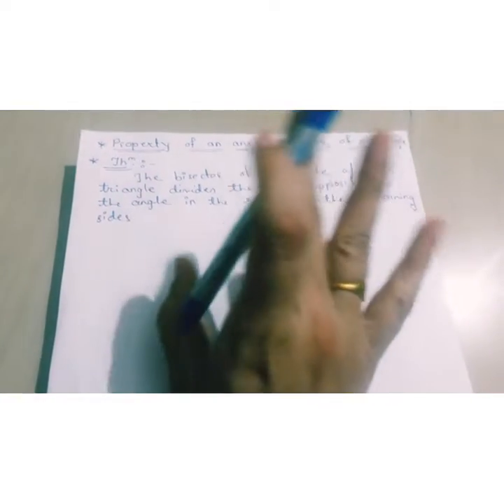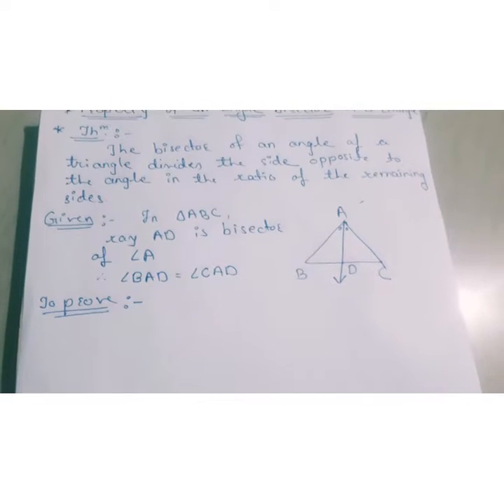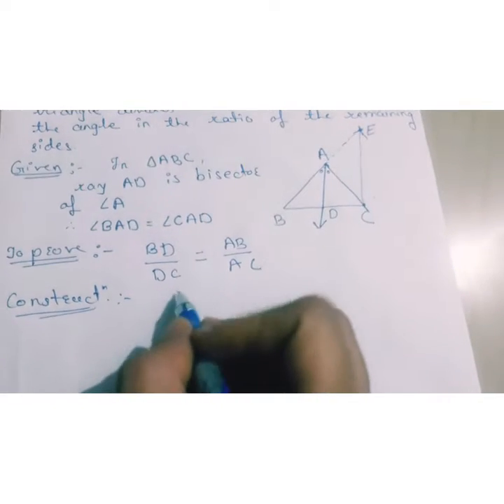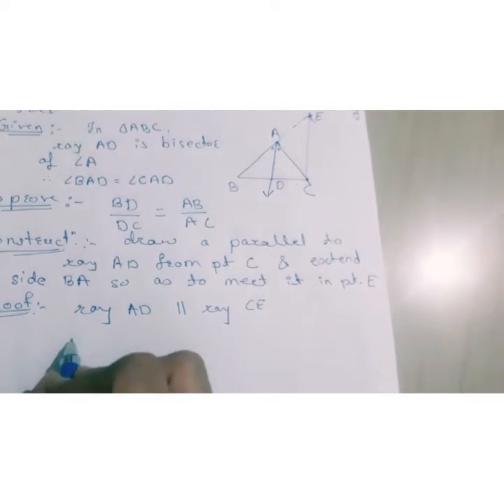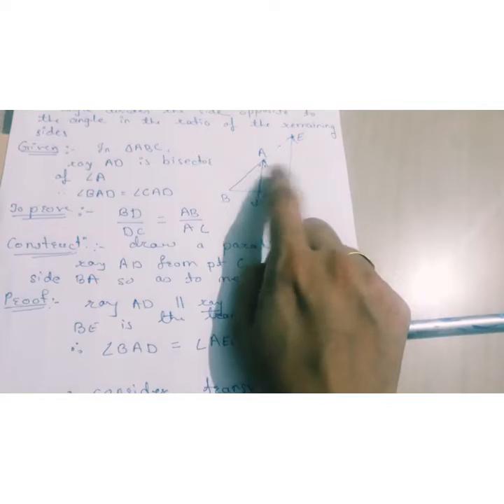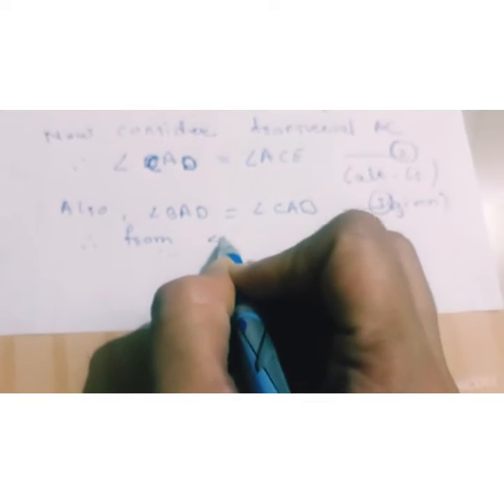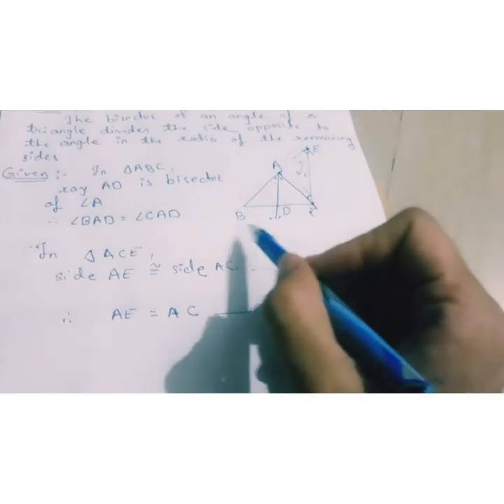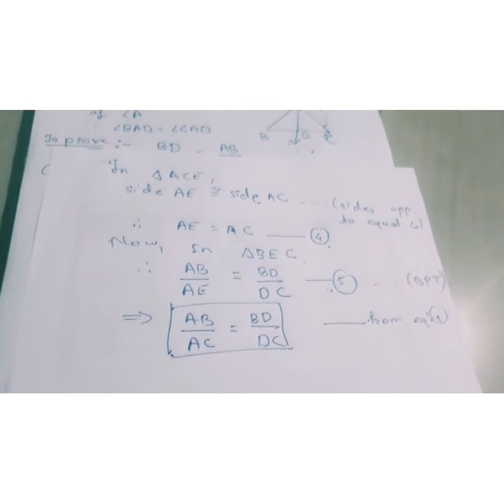Angle bisector property of an angle of a triangle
Simi8